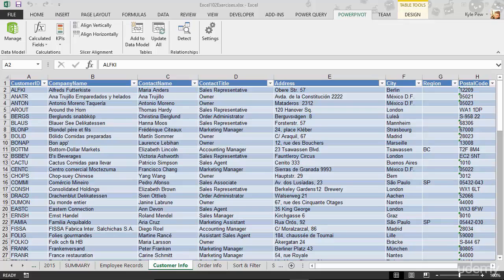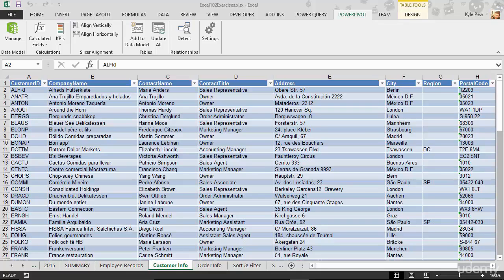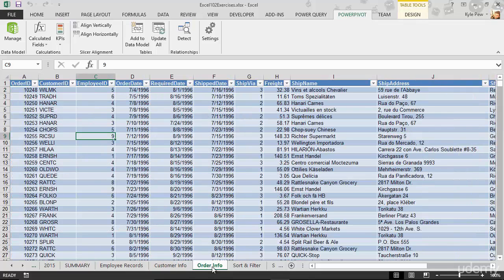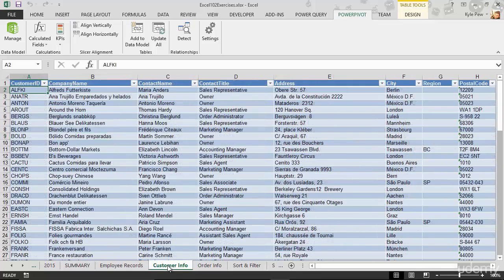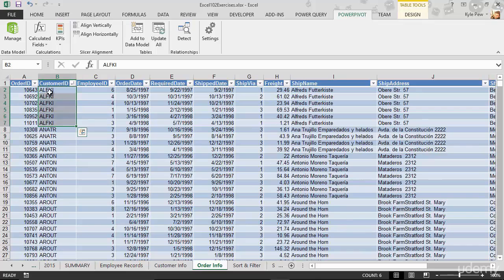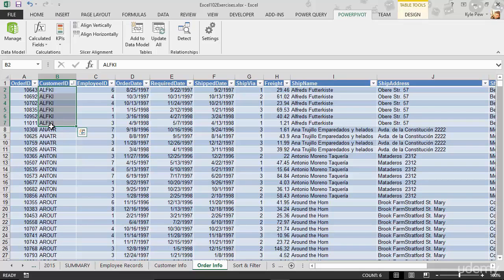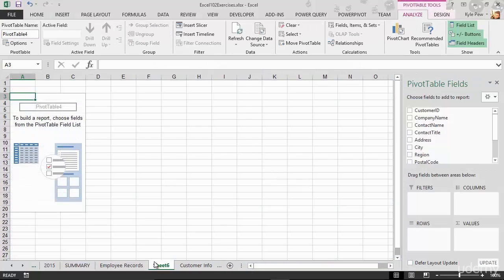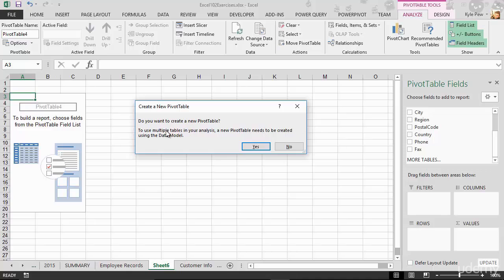089 why powerpivot